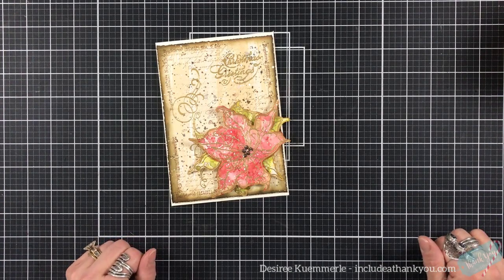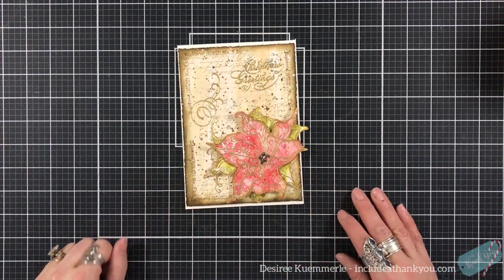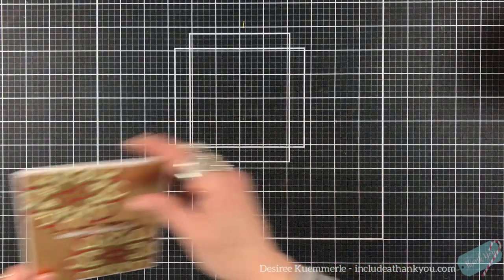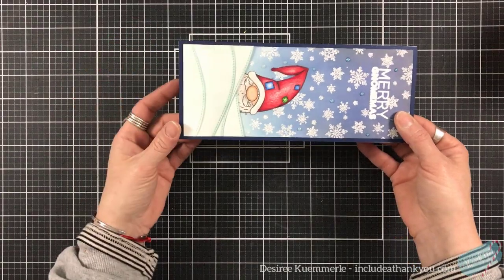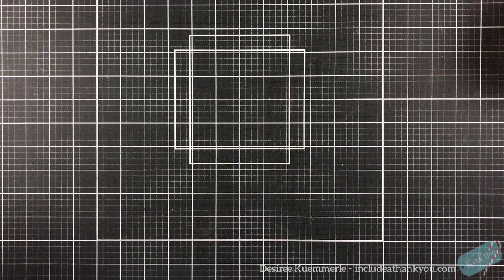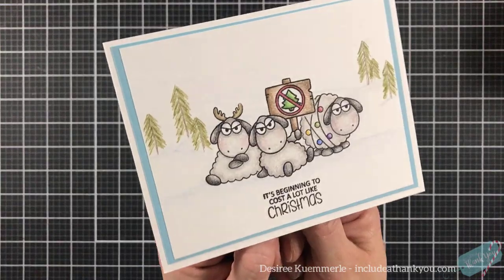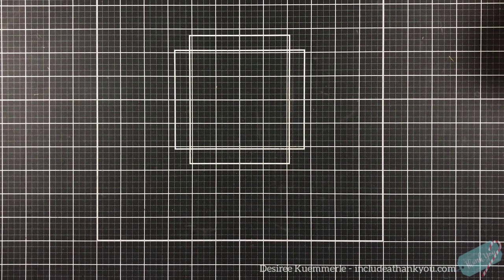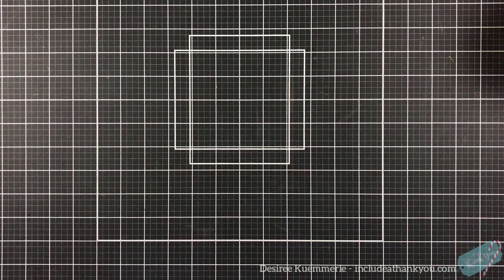Christmas Series 2020 REVISITED! | See all 25 Projects Created this Season! | Tags, Cards, Ornaments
Well…  The Christmas Series for 2020 comes to an end, but we can always review the projects we completed!  So, let’s look at each project one by one!

Below is the link to the Playlist for the entire Christmas Series for 2020!

~Desiree

Desiree K.

Any opinion I express referencing products sent to me for review used are my own.  I am not paid in any way for my opinion on these products that I demonstrate. Please make sure you use your judgement when making any of your purchases based on items used throughout my videos – BUT ALWAYS MAKE SURE YOU ENJOY!